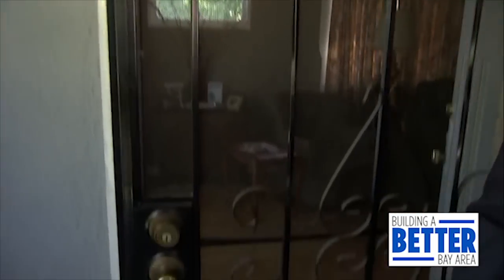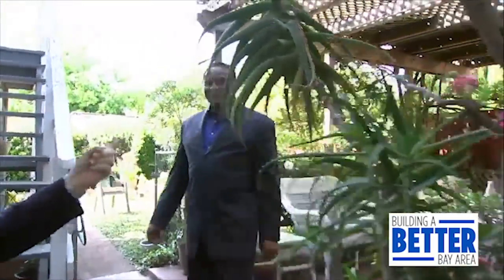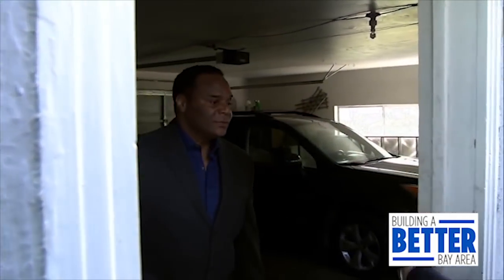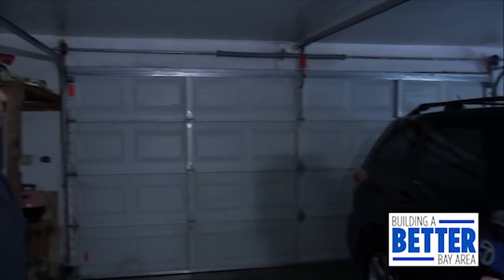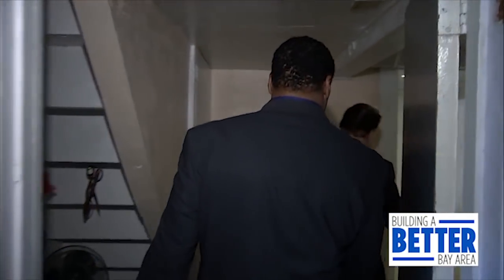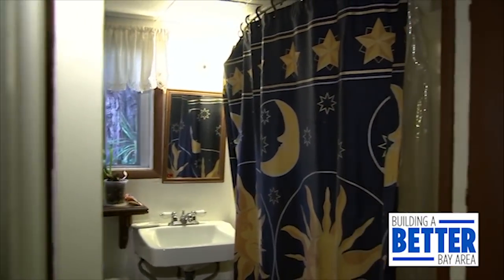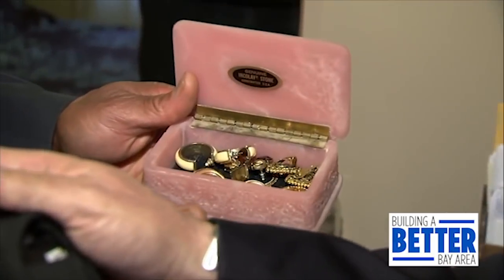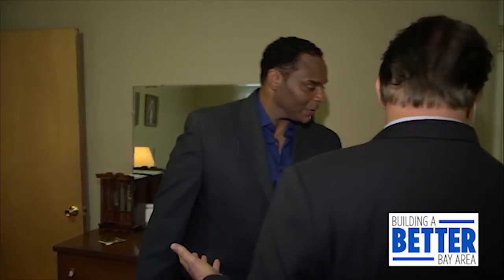What can you do to protect keep your home safe from intruders?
ABC7 News is committed to building a Better Bay Area.

As we focus on the issues of personal safety and crime prevention, we want to help consumers learn how to protect themselves and their property.

7 on Your Side's Michael Finney speaks to home security expert Anthony Byers about how you and your family can stay safe at home!

ABC7 wants to help make the Bay Area an even better place to live. So we dedicate more time, resources, and reporting to the major stories that impact the local quality of life. From the housing crisis, to our schools, and frustrating commutes, ABC7's goal is to bring you greater perspective on the challenges facing our neighborhoods right now. We promise to dig deeper and find solutions to help build a BetterBayArea.

DOWNLOAD: The ABC7 News app is the best way to stay up to date on Bay Area breaking news, weather, events, traffic, politics, crime, life and more. You can customize your push notifications so you get just the alerts you want.

-- Get all our special reports, weather, and traffic stories in one place. Facebook

--Like our page for buzzy stories, breaking news, and more. Twitter